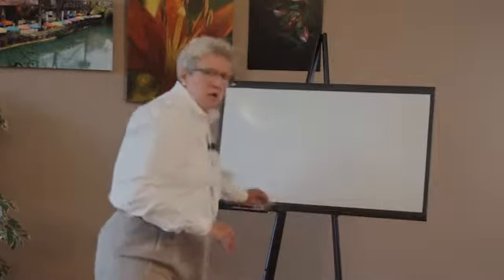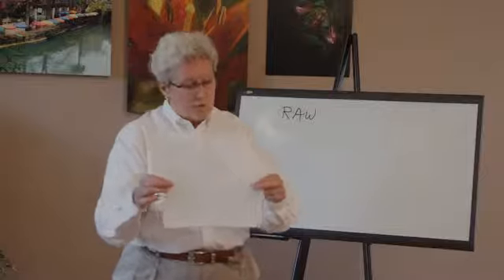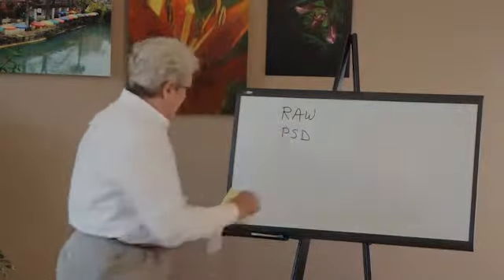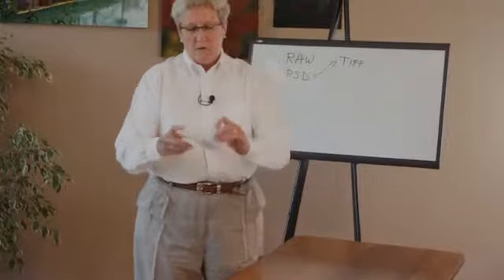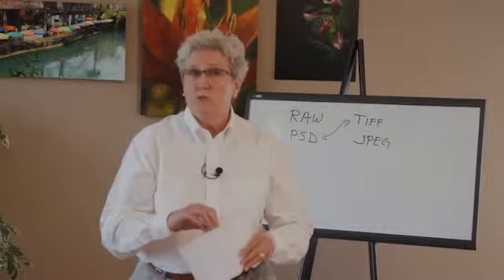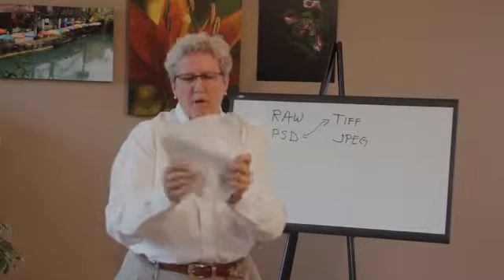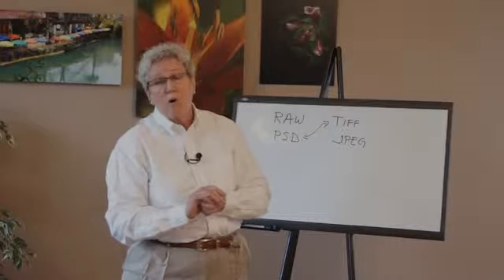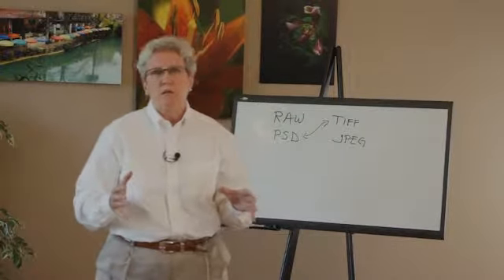Camera Operations Memory Cards & Formatting 2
Informative video on basic camera operations - Memory cards and the importance of formatting before using the memory cards.